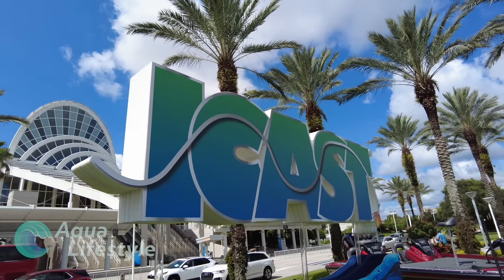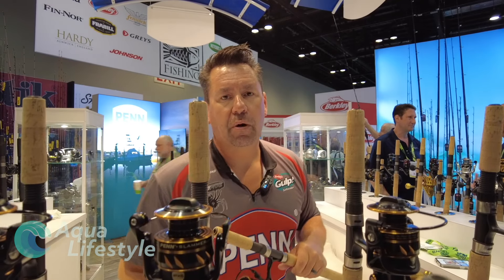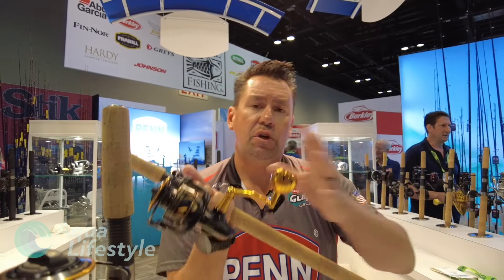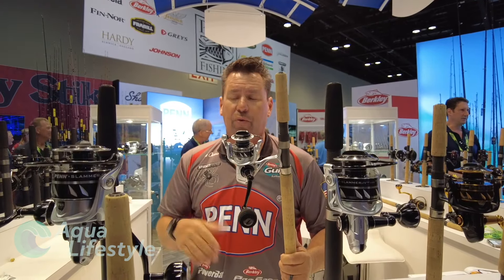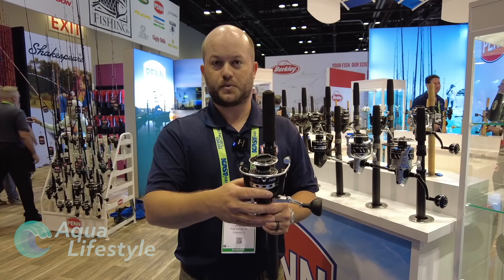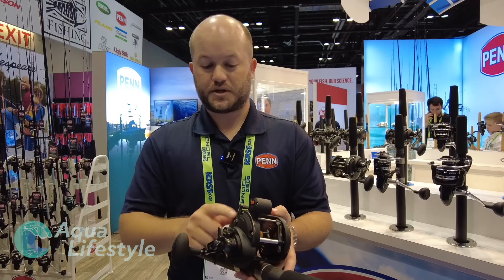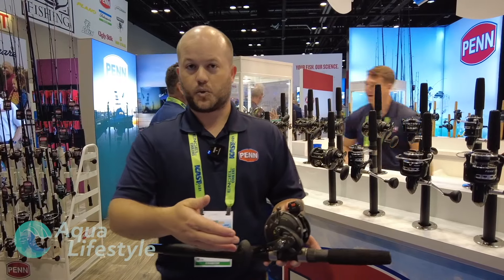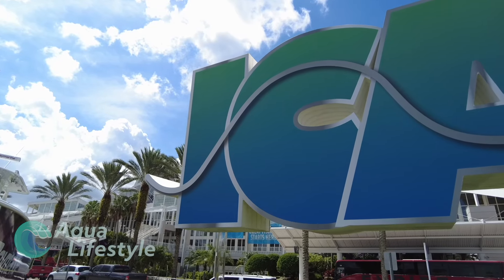New Penn Fishing Reels - ICAST 2021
Penn Introduced new fishing reels at ICAST 2021. See what's new in fishing reels

Amazon Storefront

//TIMESTAMPS//

0:00 Intro
1:01 New Penn Reels
6:31 Summary